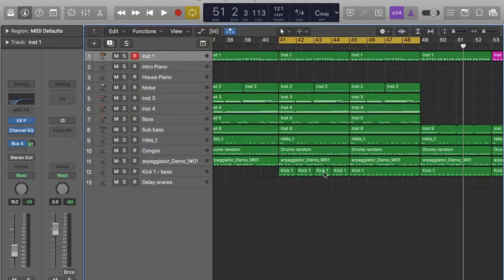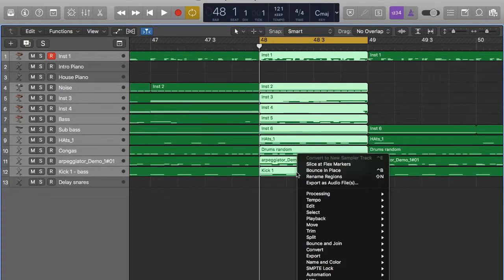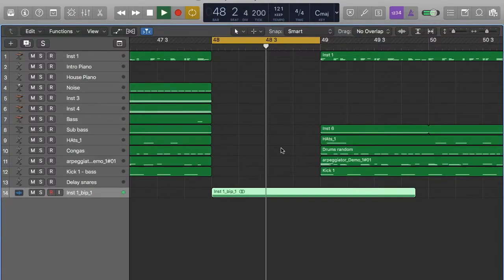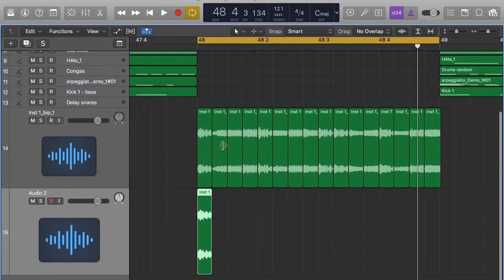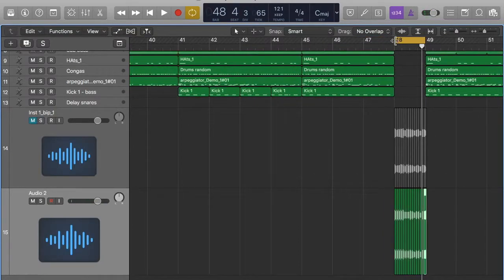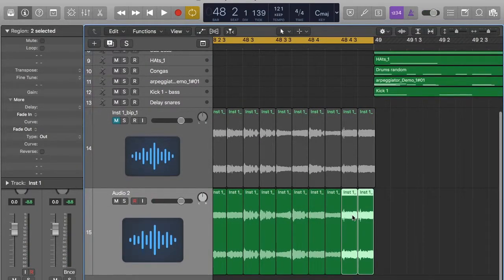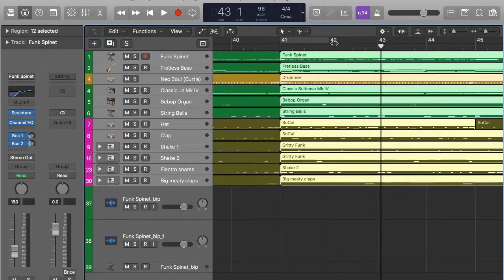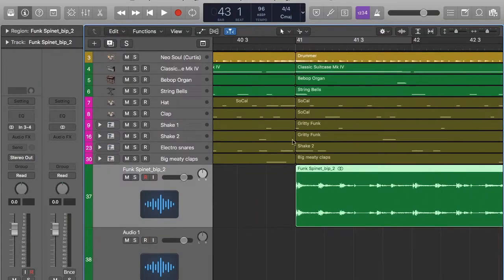Bounce part of your project in place and re-process